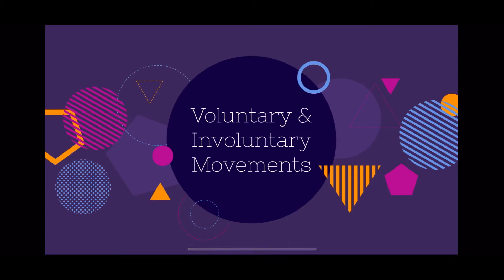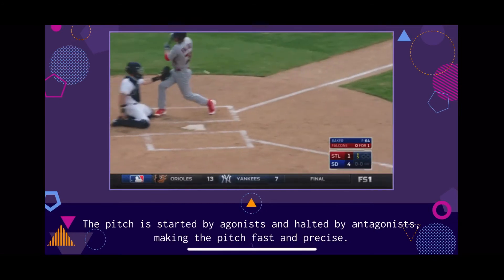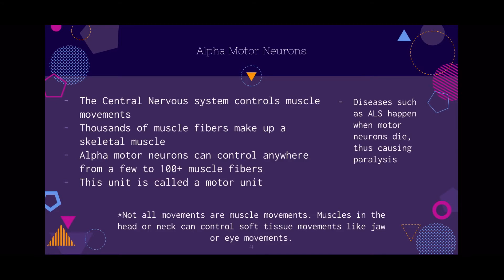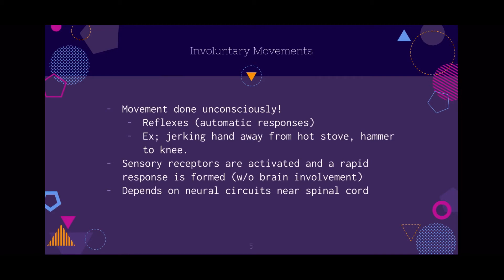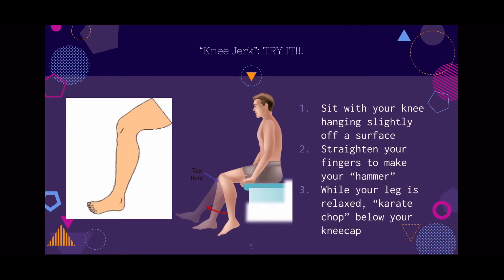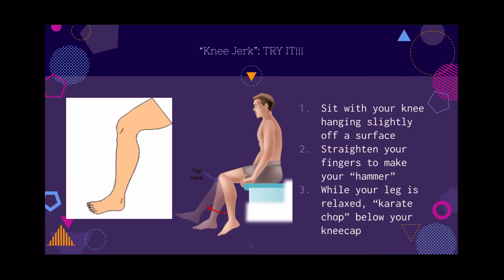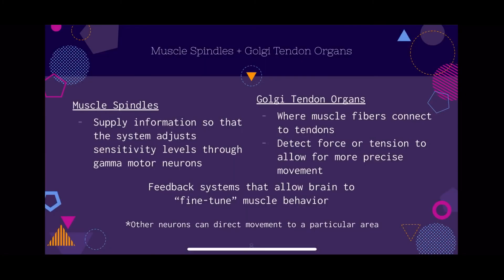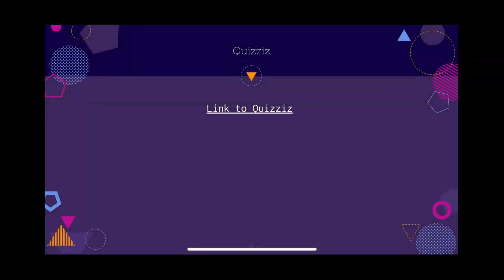Voluntary and involuntary movements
This video was made by Bay Area SfN Youth students representatives part of the neuroscience class committee.